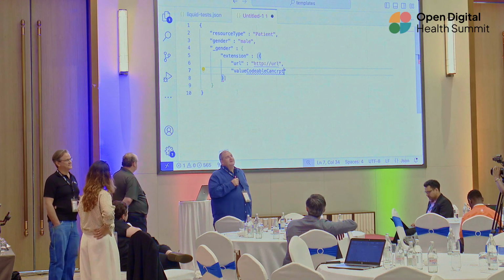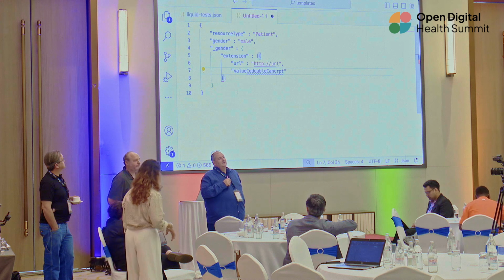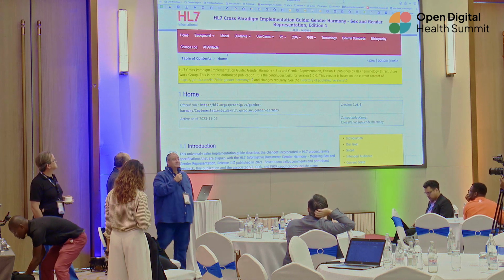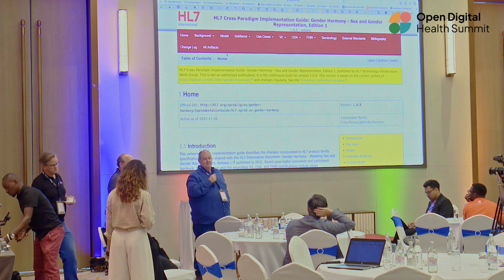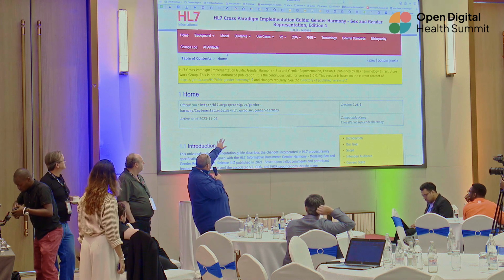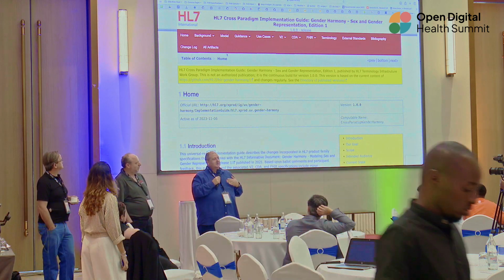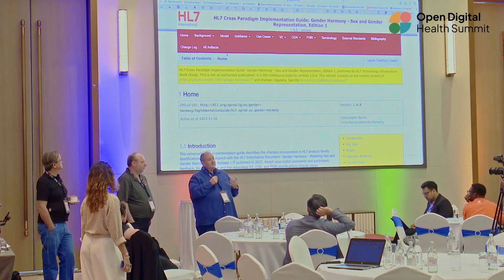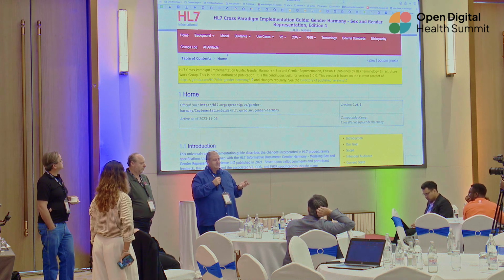IPS deep dive and playground